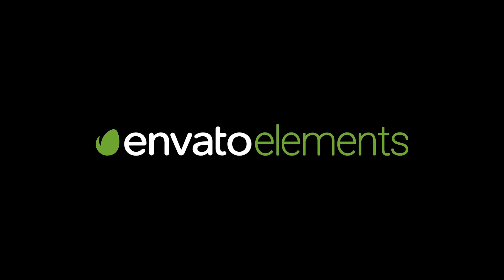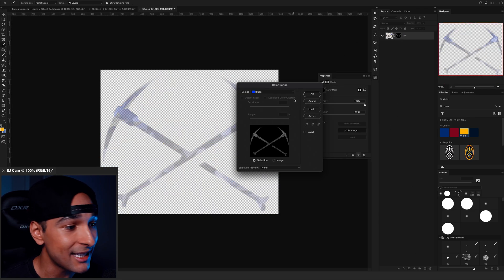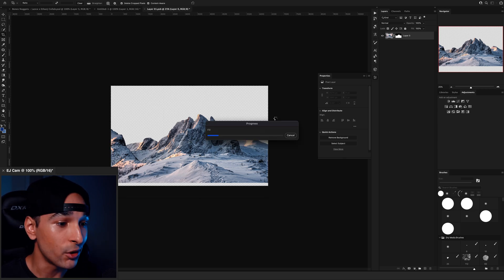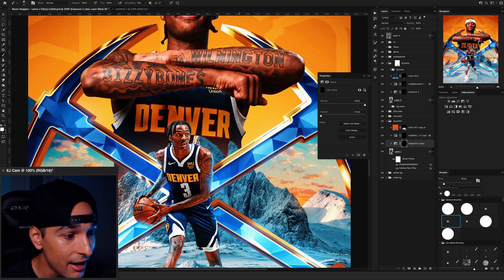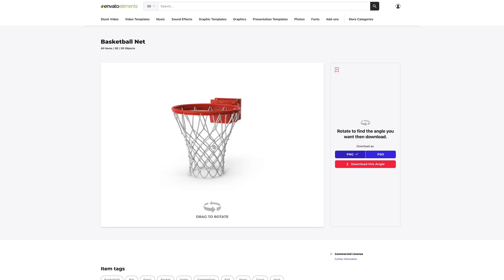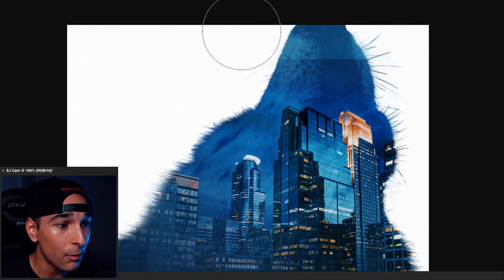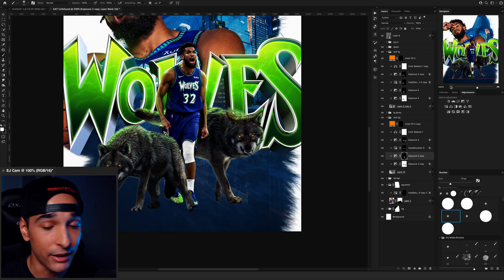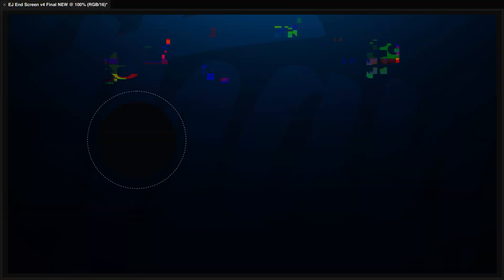I Finish YOUR Designs! Collaboshop Ep. 1 - Photoshop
Episode 1 of Collaboshop! A series where I take your half-done photoshop designs... and i finish them!
Todays epsiode features 2 NBA designs submitted by talented designers
@LanceHinesman and @EpicSportsPro
Make sure you include your name and social handle + your logo so I can add it to the final graphic!

• SOCIALS •

• SETUP •

iMac Pro
UK US

LG 5K Ultra Fine Display

UK US

UK US

Synology DiskStation
UK US

UK US

Mic Windscreen
UK US

UK US

UK US

UK US

UK US

Neewer LED Light Panel

G1s RBG Light

• SOFTWARE •

• TIMESTAMPS •

00:00 Intro
00:51 First Collab
06:46 Finished graphic
07:06 Envato Elements
08:00 Second Collab
12:50 Finished graphic
13:05 Outro